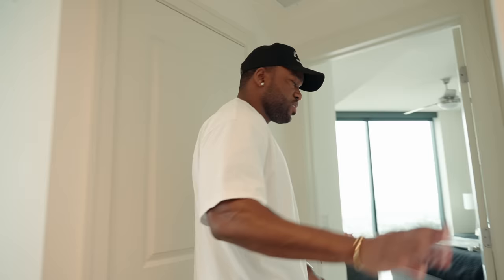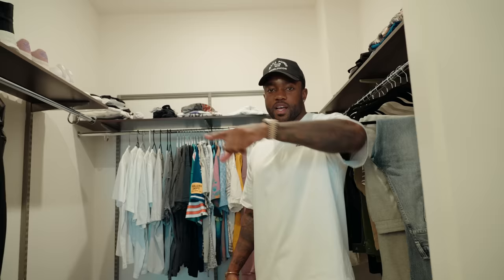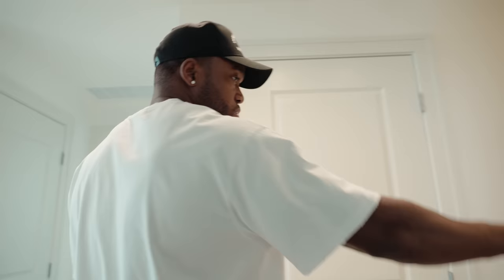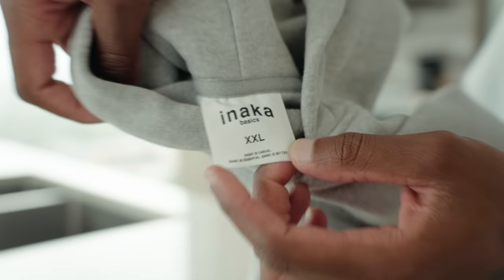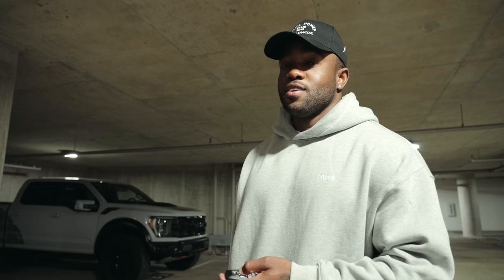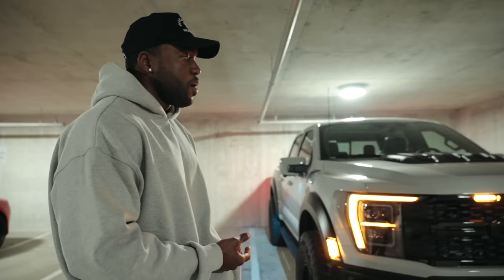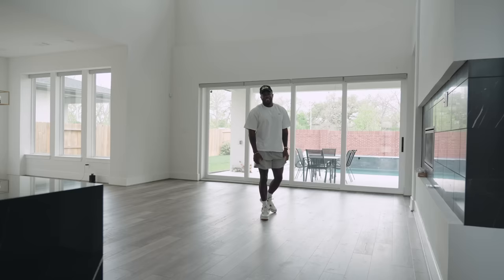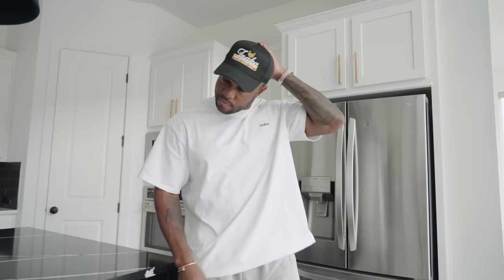A New Chapter